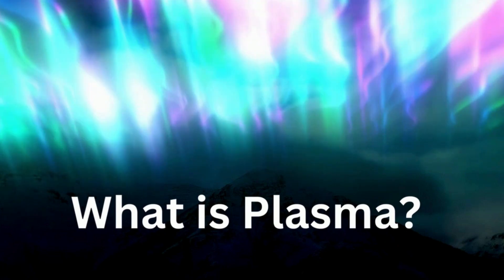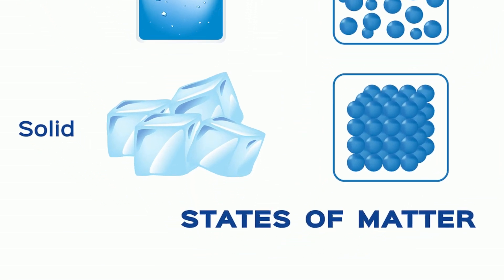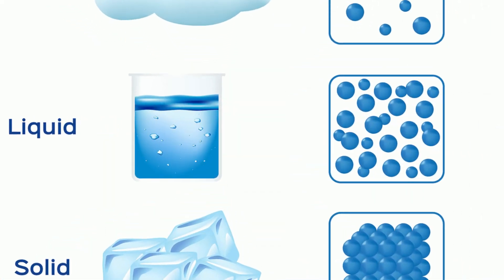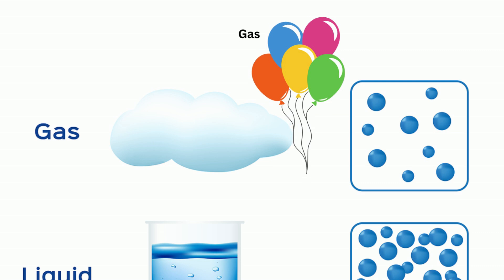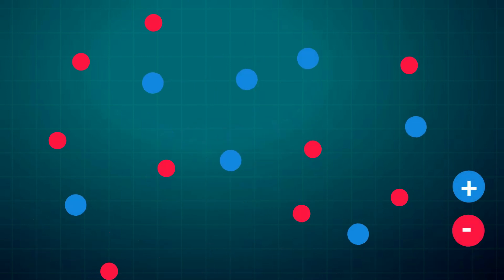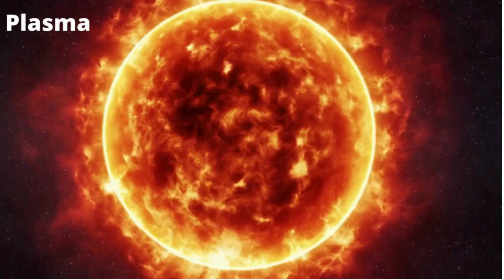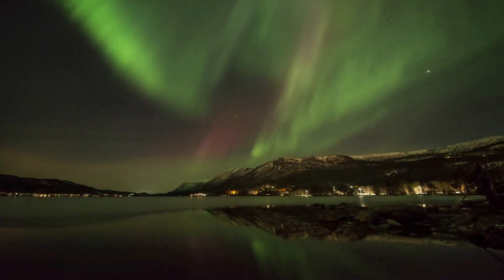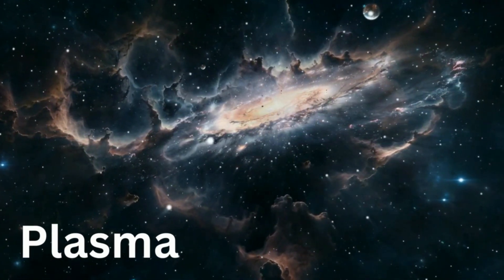Plasma -The Fourth State of Matter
Plasma is an ionized gas created from extreme heat,or pressure. Plasma contains electrons that have been stripped from the nucleus.
If you take a gas and heat it up to very high temperatures the electrons may leave the nucleus. This results in an ionized gas with electrons moving about.
Plasma has the ability to conduct electricity. Some natural examples of plasma include lightning and the northern lights.